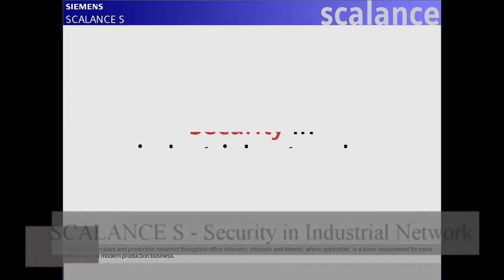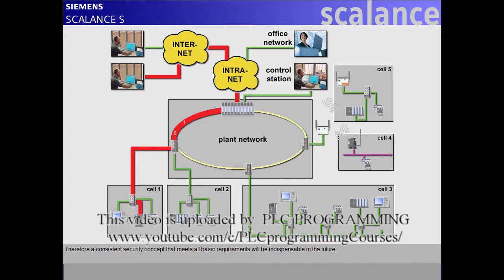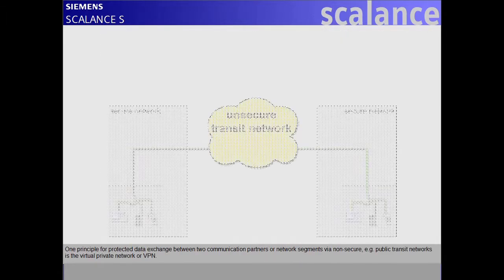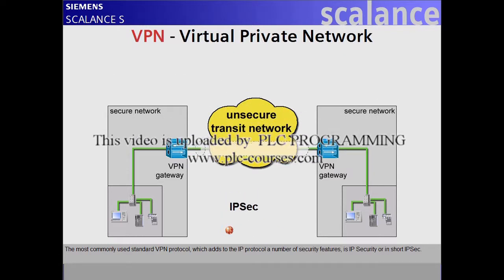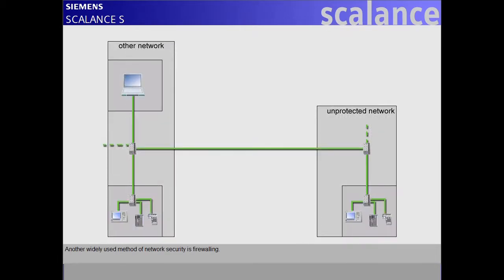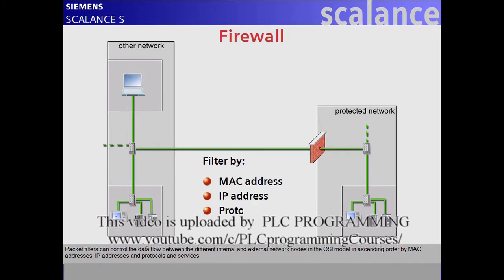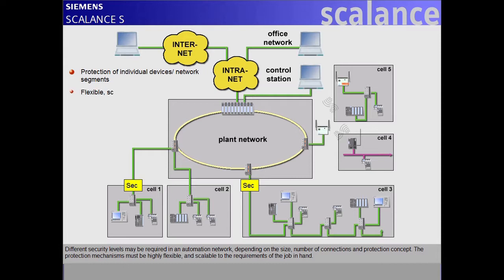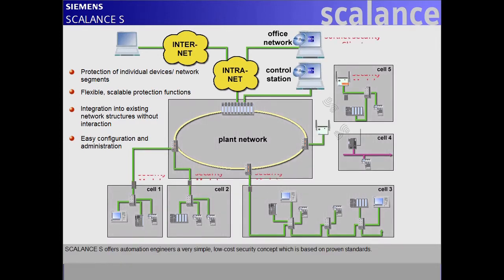11 - SCALANCE - S Security in Industrial Network